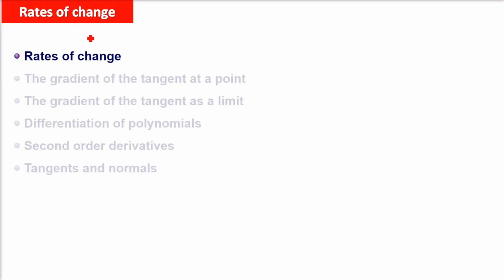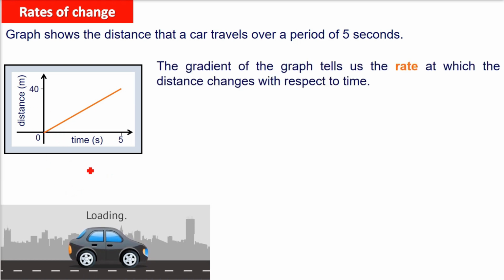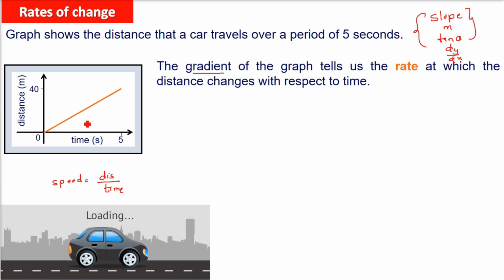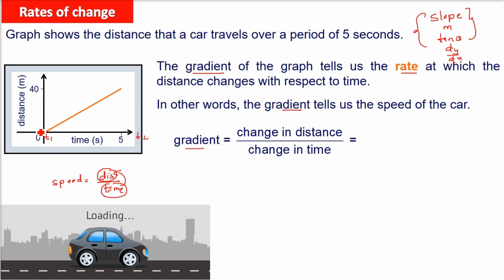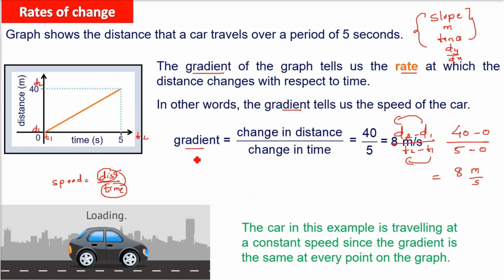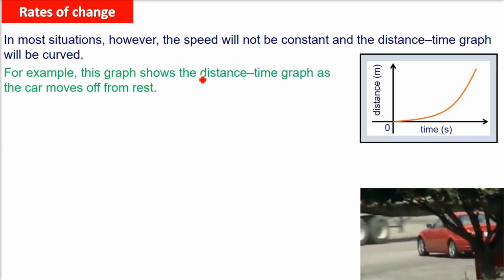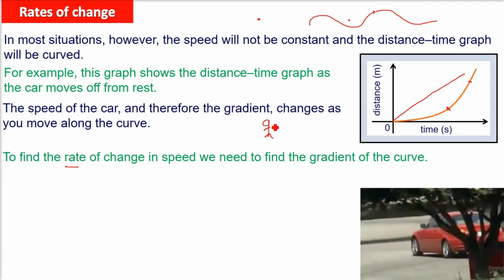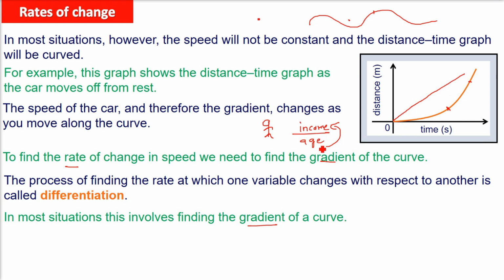What is Differentiation | Differentiation is Rate of change | Maths